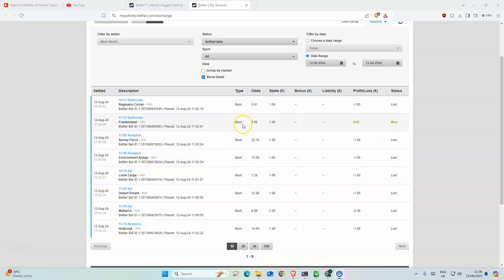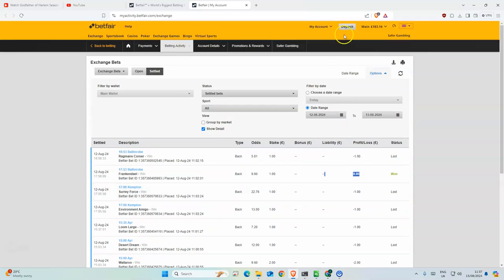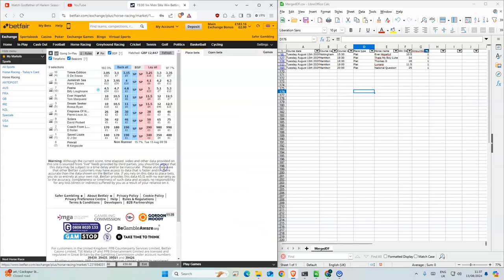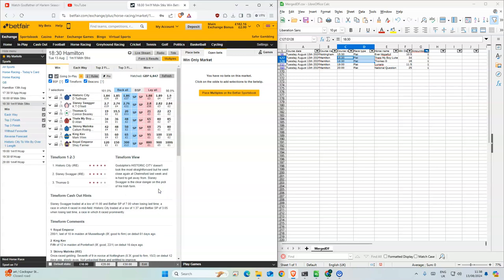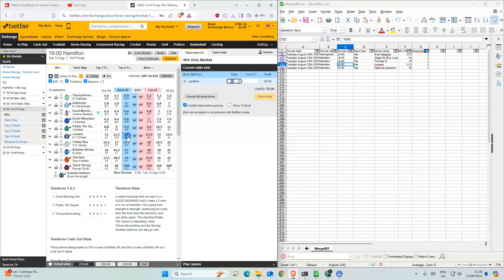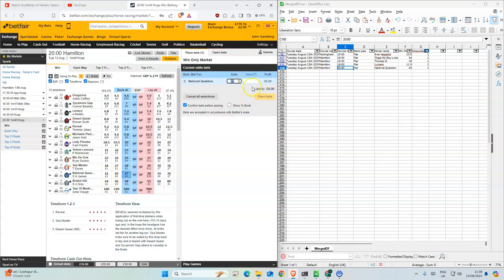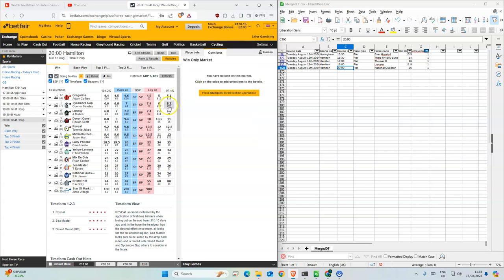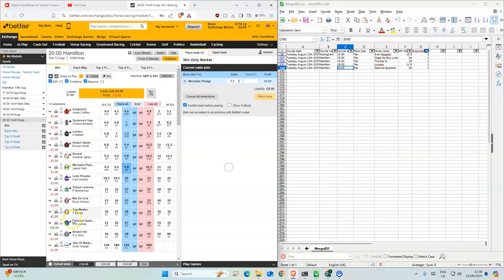Horse Racing Tips Today | 13 08 2024 | My Daily Betting Diary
Nottingham 15:30 Ever Hopefull 10.5 1
Hamilton 18:30 Thats My Boy Luke 34 1
Hamilton 18:30 Thomas G 16 1
Hamilton 19:00 Lunario 11.5 1
Hamilton 20:00 National Question 25 1

18+ Gamble Responsibly

🔎 HASHTAGS 🔎